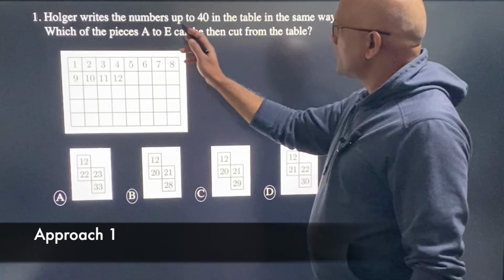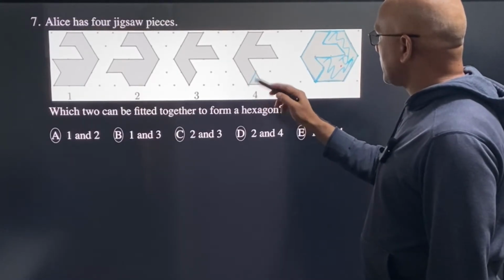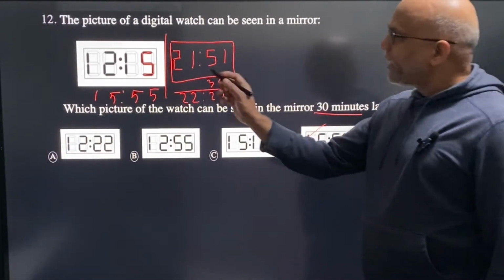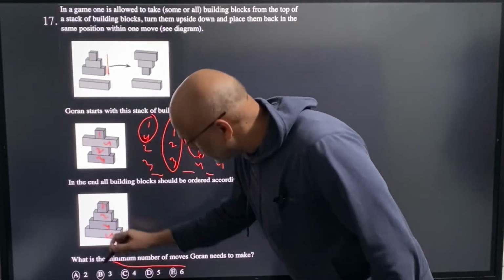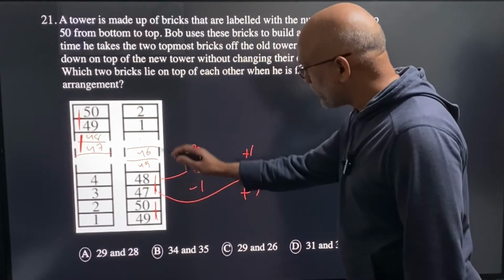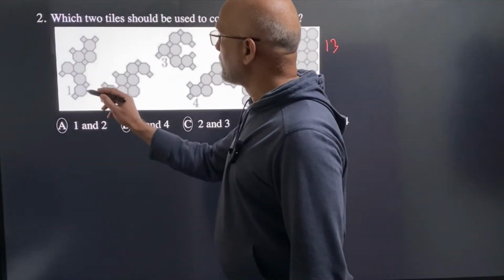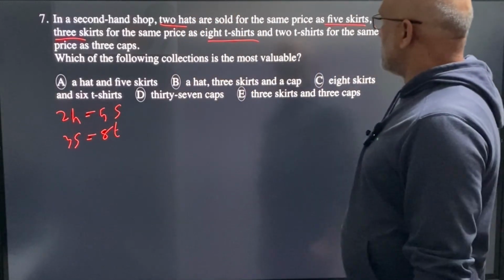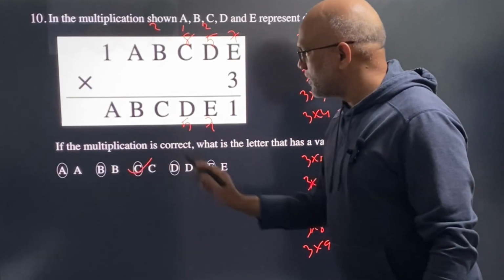Math Kangaroo 5-6, 2023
Feel free to watch this video at 1.25x speed!

1st batch, 24 problems:
00:00 Intro
01:03 (Approach 1) Q1. Holger writes the numbers up to 40 in the table in the same way as ...
01:53 (Approach 2 - Smarter)
03:20 (Approach 1) Q2. Matchsticks are arranged to form numbers as shown. To form the number 15 one needs ...
05:23 (Approach 2)
05:55 Q3. Which of the shapes cannot be split into two triangles using a single straight line?
06:53 Q4. Nine steps of a staircase arranged in a cylindrical order starting at the bottom and ...
07:56 Q5. Anna has five discs of different sizes. She wants to use 4 of them to ...
09:37 Q6. Four ribbons M, N, P and Q are wrapped around a box. In which order ...
10:47 (Approach 1) Q7. Alice has four jigsaw pieces. Which two can be fitted together to form a hexagon?
12:44 (Approach 2)
14:14 Q8. A dark disc with three holes is placed on top of a dial of a ...
16:08 Q9. Jan sticks these three pieces of paper on top of a black circle (shown below). ...
17:32 Q10. Franziska writes down three consecutive two-digit numbers. They are in increasing order. Instead of the ...
19:30 Q11. A terrace is covered with square tiles of different sizes. The smallest tile has a ...
21:26 Q12. The picture of a digital watch can be seen in a mirror: Which picture of ...
24:57 Q13. Maria, Peter, Richard and Tina play football in the classroom. While doing so a window ...
27:40 Q14. The sums of the numbers in the white and in the grey fields should be ...
29:20 Q15. The big rectangle is made up of five small rectangles (see diagram). Lukas wants to ...
31:02 Q16. 4 posts are placed along a 120 m long running track. How many more posts ...
33:17 Q17. In a game one is allowed to take (some or all) building blocks from the ...
35:34 (Approach 1) Q18. Robert and Sonja play a game with the following rules: taking it in turn they ...
38:51 (Approach 2)
40:53 Q19. A rabbit, a beaver and a kangaroo are having a competition. All three begin at ...
43:28 Q20. Tina draws shapes into each field of the pyramid. Each field in the second and ...
44:51 Q21. A tower is made up of bricks that are labelled with the numbers from 1 ...
47:56 Q22. Martin has three cards that are labelled on both sides with a number. Martin places ...
50:04 Q23. Anna has two machines R and S. If she places a square piece of paper ...
53:20 Q24. Monika wants to find a path through the labyrinth from 'Start' to 'Ziel'. She has ...

2nd batch, 10 problems:
55:24 Q1. Rosalinde folds the net shown below to form a cube. Which of the following five ...
57:44 Q2. Which two tiles should be used to complete the puzzle?
01:00:12 Q3. The gear marked A is turned clockwise, as shown. Which two boxes will move upwards?
01:01:08 Q4. Martha chose one of the five structures below (see the choices) and combined it with ...
01:03:19 Q5. Which of the following four shapes has the greatest area?
01:06:15 Q6. Peter has two coins with a number on each side. One of the coins has ...
01:09:32 Q7. In a second-hand shop, two hats are sold for the same price as five skirts, ...
01:12:44 Q8. In Kangarooland the alphabet used by the inhabitants has only three letters: K, G and ...
01:16:16 Q9. The teacher wrote on the board the numbers 1 to 15. She then split them ...
01:18:48 Q10. In the multiplication shown A, B, C, D and E represent different digits. If the ...
01:21:21 For more practice ...

Notice:
The questions provided here are sourced from previous Math Kangaroo tests.